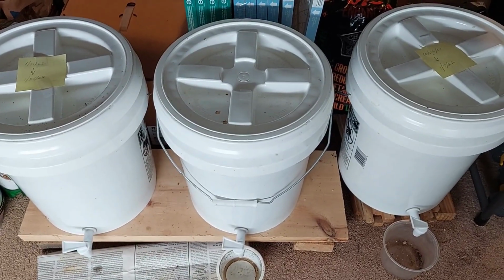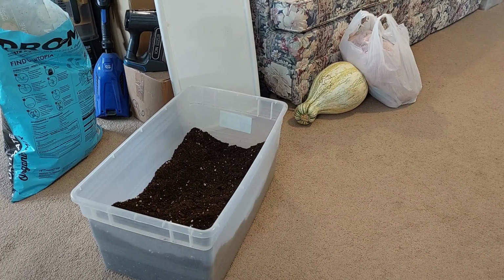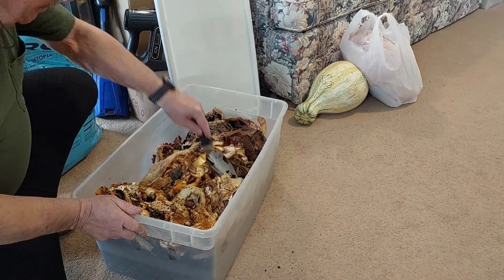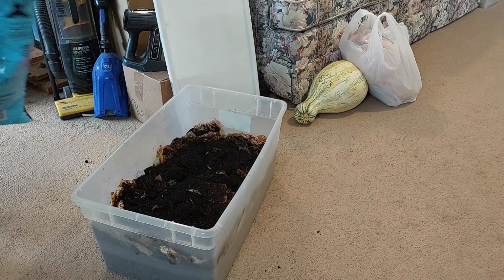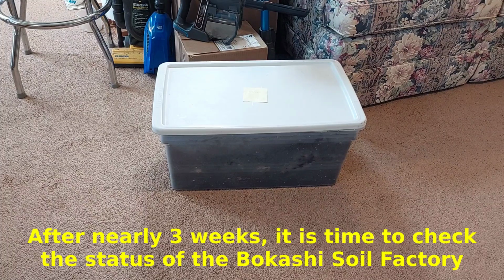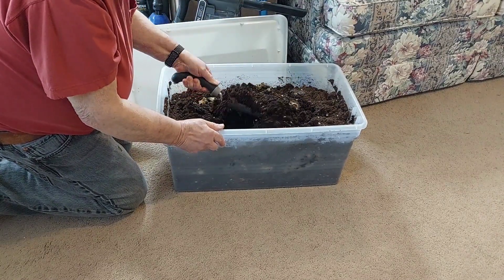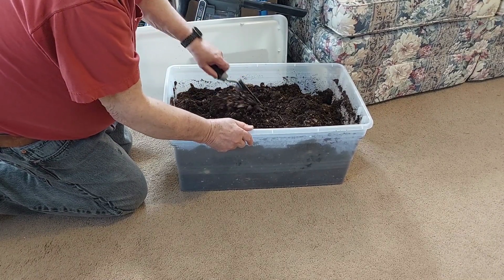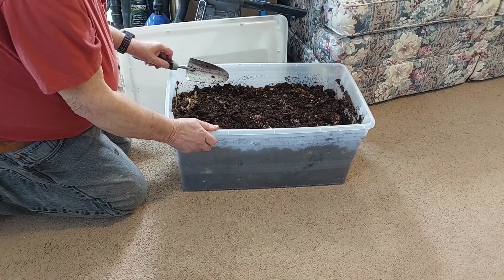Bokashi Soil Factory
A short video on building a Bokashi Soil Factory to convert fully fermented Bokashi into dark compost. The Bokashi Soil Factory is a quick way to convert fully fermented Bokashi into rich compost.

The fermented Bokashi is completely surrounded with any type of soil, and within two to three weeks all of the food scraps break down into rich, black compost. Our kitchen scrap include a lot of coffee filter and paper towels, which did not break down in this soil factory. But, any paper products left in the compost will finish breaking down once the compost is added to the gardens.